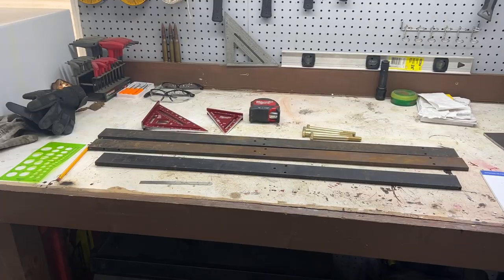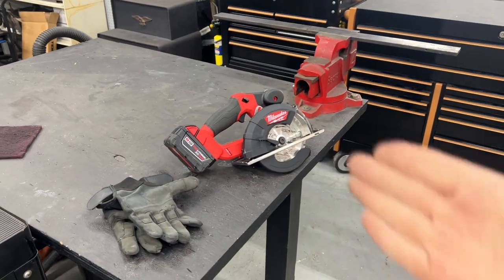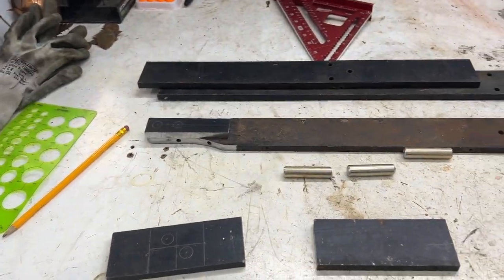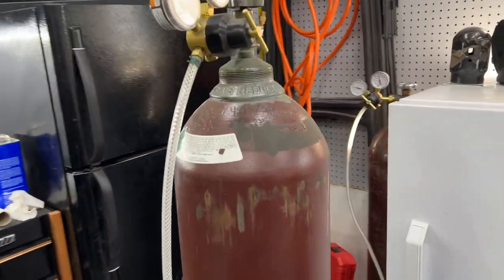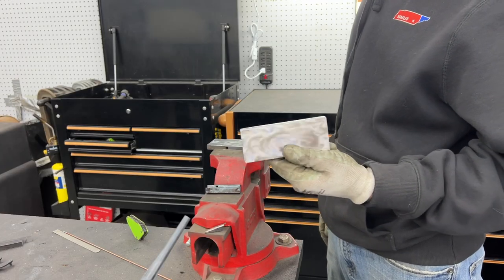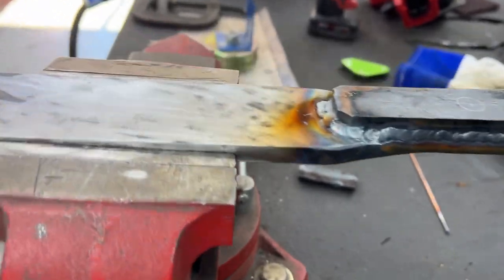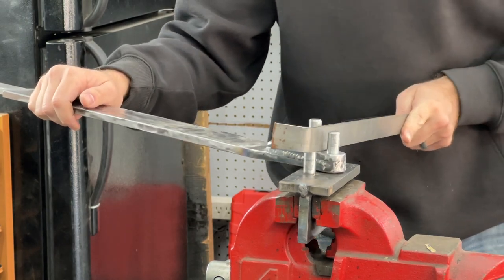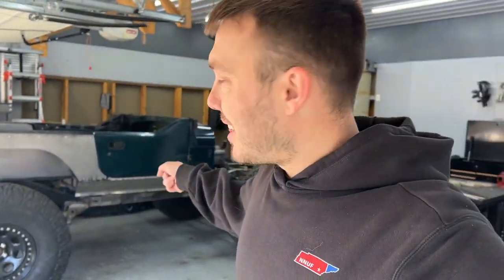DIY Flat Bar and Rod Bender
Do you like to make stuff? Do you like tools? Well how about making tools! This video I jump into a quick fabrication project making a flat bar/rod bender to help me make stuff for future projects. This was a lot of fun trying to figure out how I wanted to go about making it my own. I hope this video helps get your ideas flowing to make your own tools for you shop.